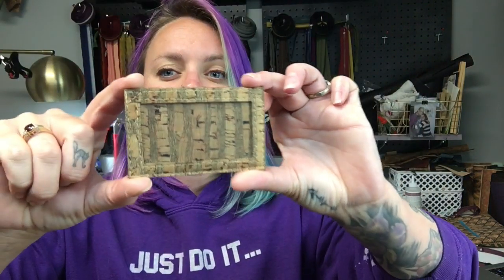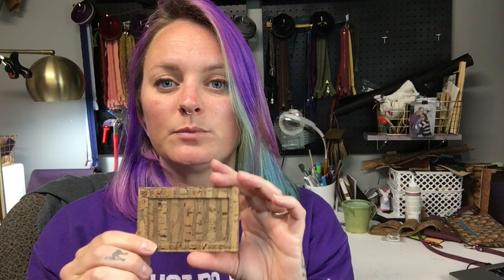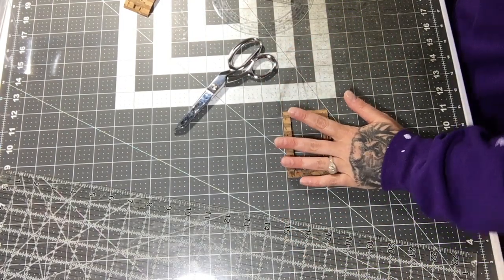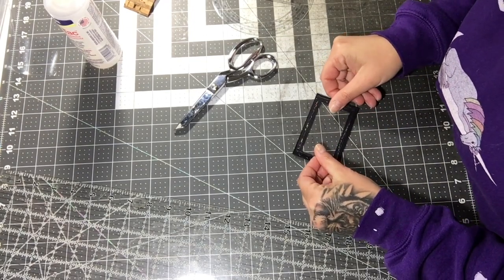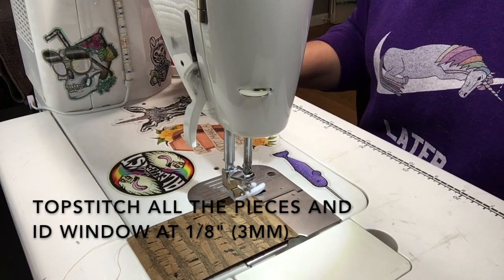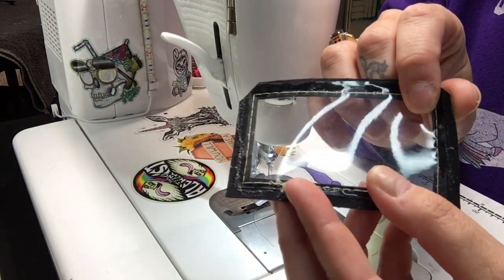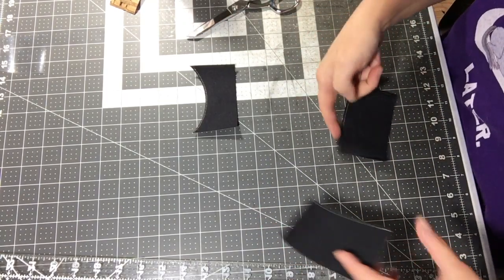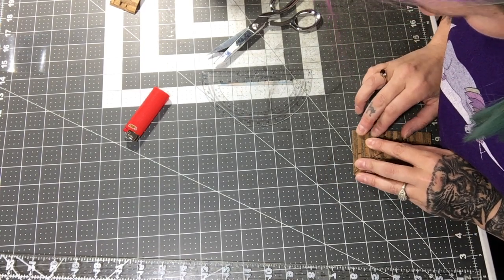Free Sewing Tutorial - Cork Slim ID Wallet - SewGnar Sewing Patterns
Check out this FREE sewing tutorial and make your own Slim ID Wallet. I'm using cork but it can be made with any textile that doesn't fray on the ends (cork, vinyl, leather, kraftex, etc).

I used a size 12/14 microtex needle with sewology all purpose thread, 3.5 stitch length, and a teflon foot on a Juki TL2010q. Glue is Beacon Fabri-Tac and Alenne's Fabric Fusion. My cork is Birch from Fabric Funhouse.